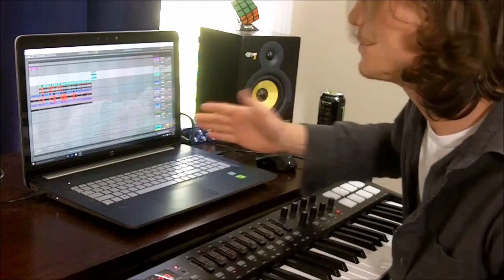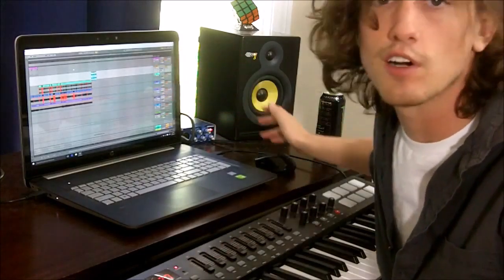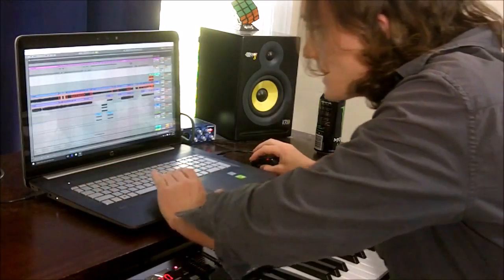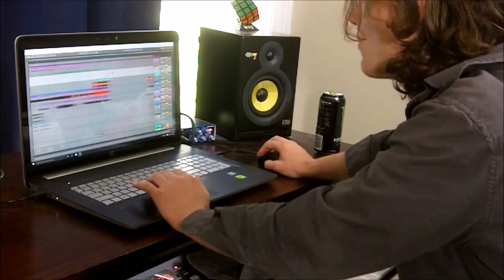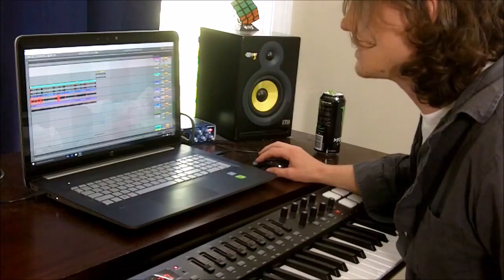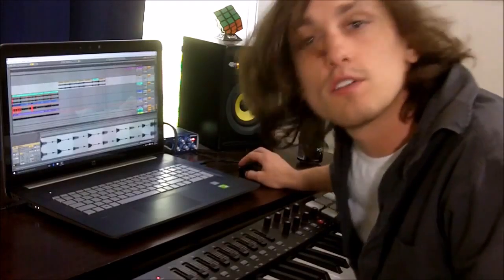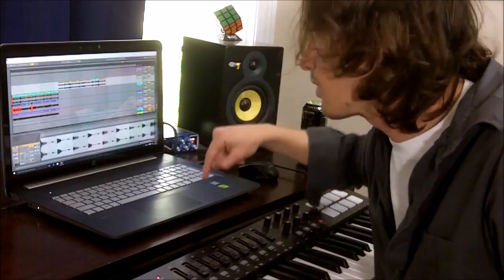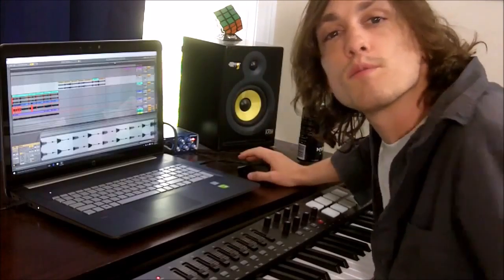How to Make Drum Beats in Ableton Live: Part 2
This is the part 2 video on how to make drum beats in Ableton Live.
This video covers how to start arranging the drum beats you have made into parts of songs.